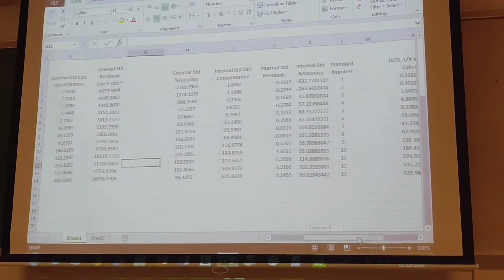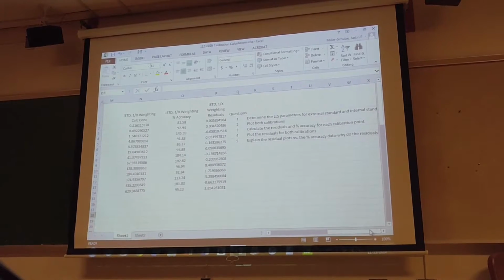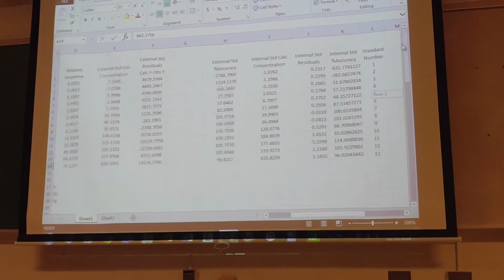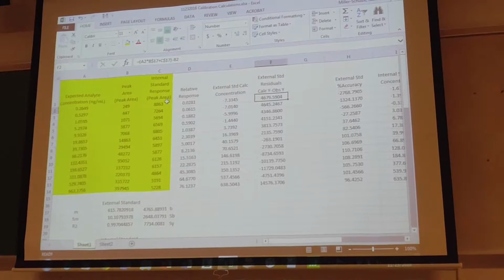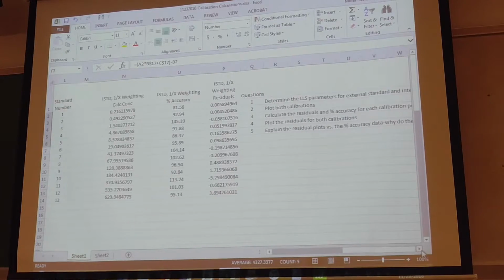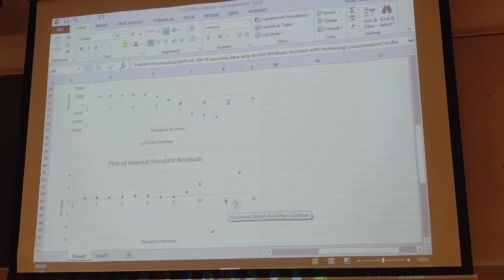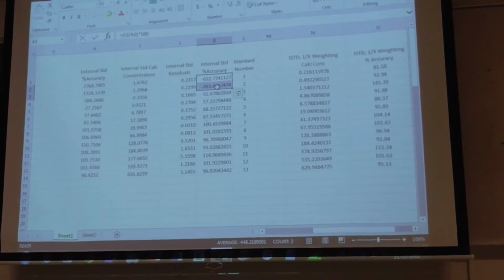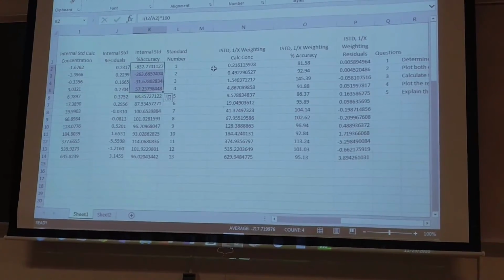Chem 230 hw review